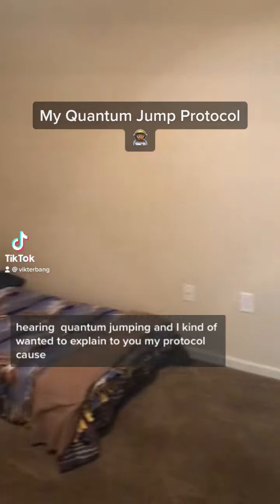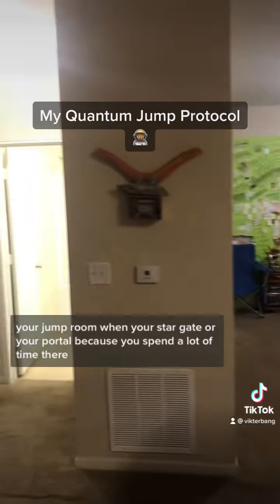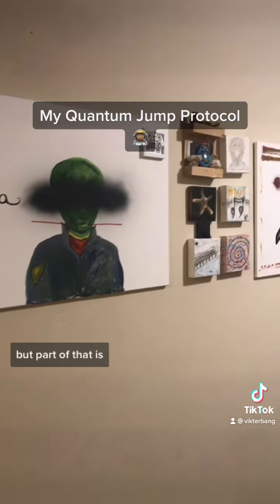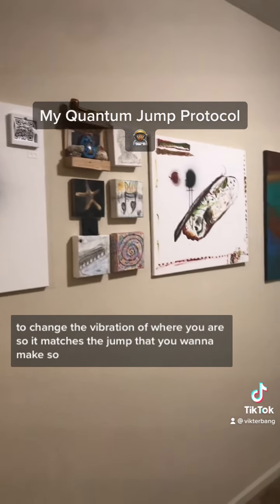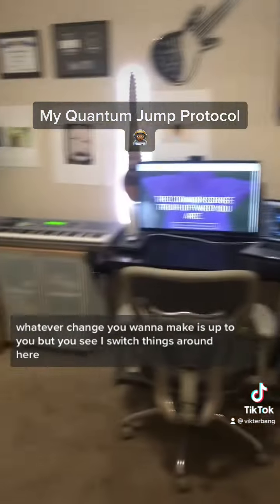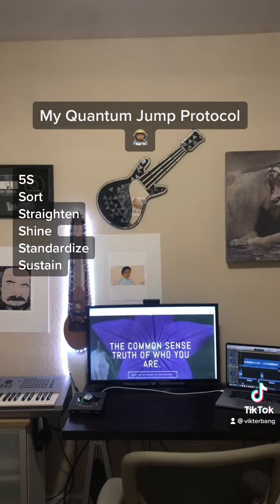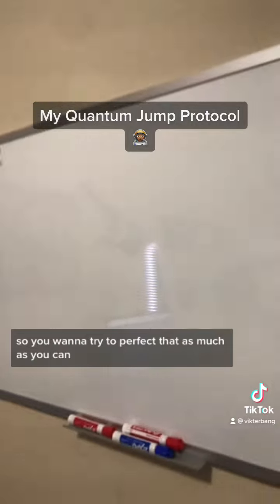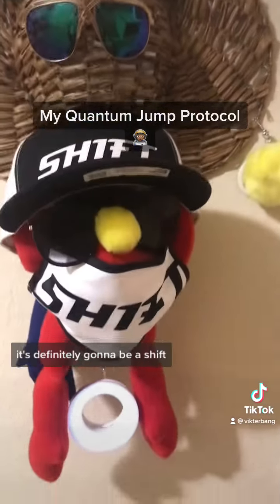My Quantum Jumping Protocol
Sharing my quantumjumping protocol I’m doing a big jump tomorrow #227 quantum jump is just major change it can be messy so declutter your portal